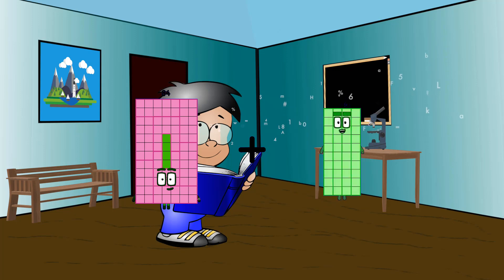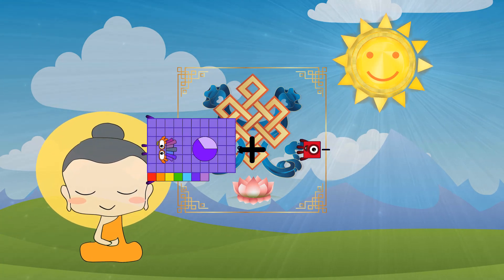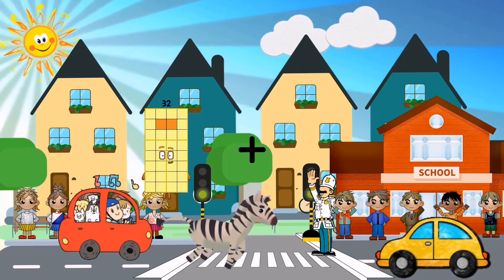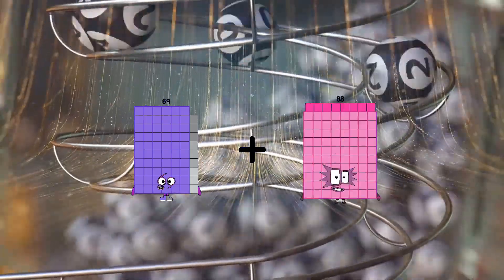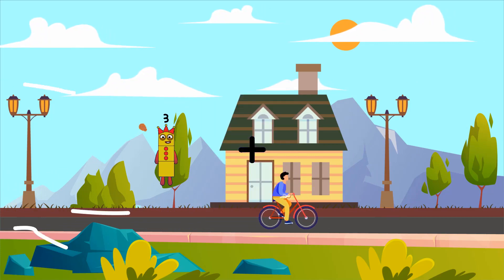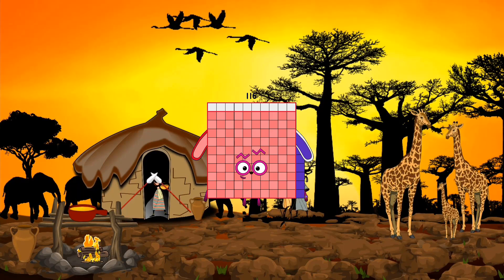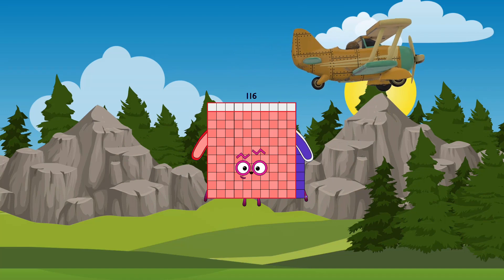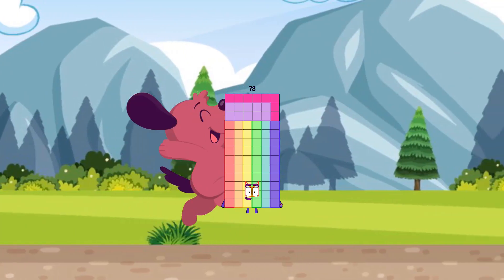Numberblocks Math: Learn Adding Numbers | Maths Made Easy for Children | LEVEL 1 | #66